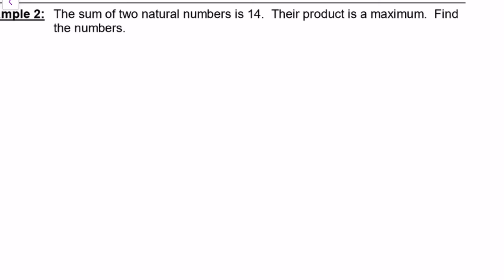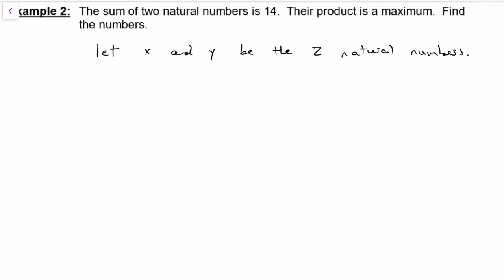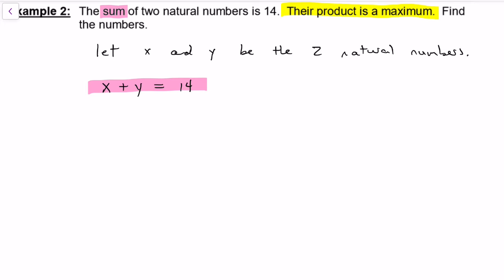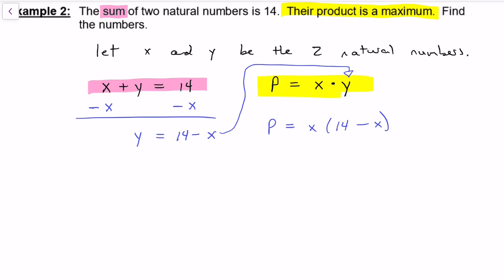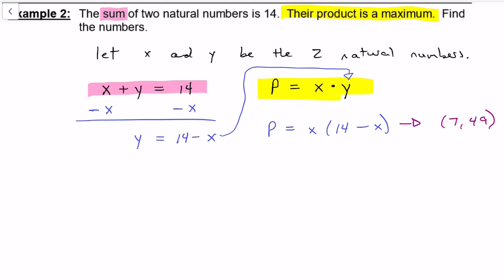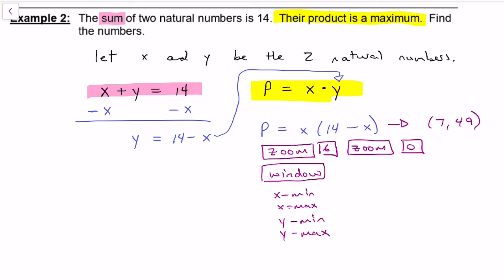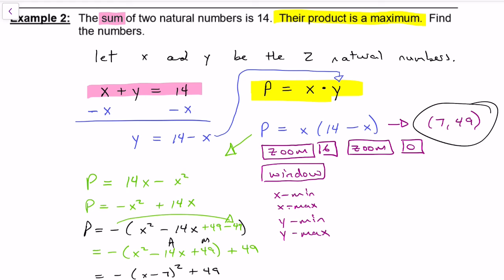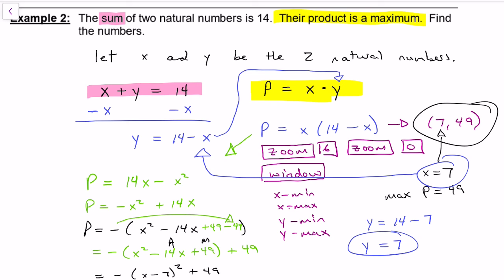30. Lesson 6 Example 2